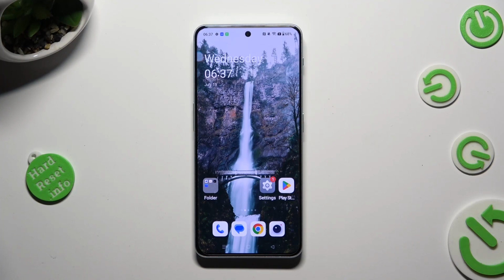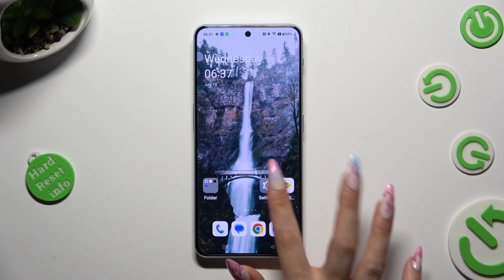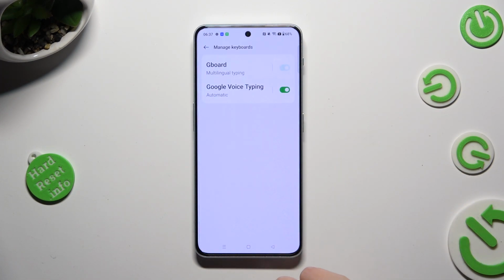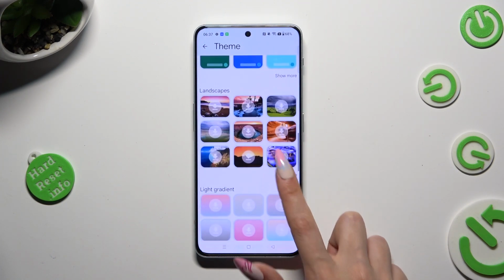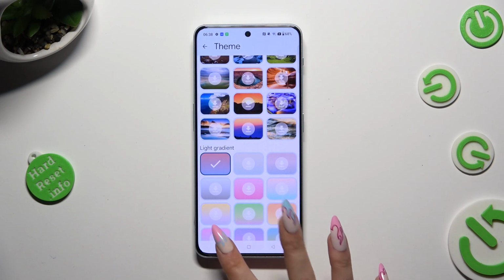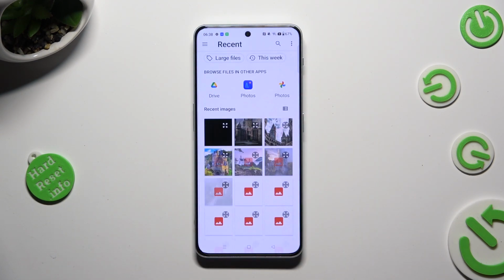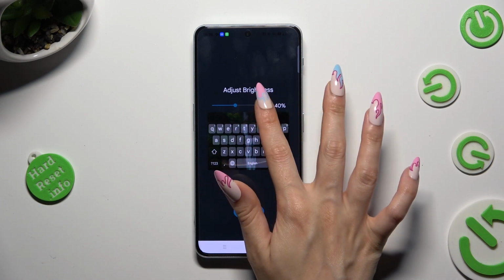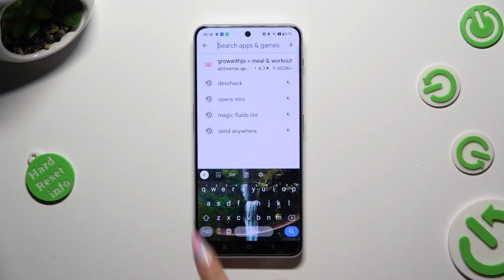How to Customize the Keyboard Theme on a OnePlus Nord 3 - Setting a Custom Gboard Design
Ready to make your typing experience on the OnePlus Nord 3 even more exciting? In this video, we'll walk you through the step-by-step process of changing and personalizing the design, theme, and look of your Gboard keyboard! From selecting vibrant themes to customizing key shapes and colors, you'll have full control over how your keyboard appears. Whether you want a sleek and minimalistic keyboard or a colorful and expressive one, we've got you covered! Unlock the full potential of your OnePlus Nord 3 keyboard and type in style. Watch now and discover the endless customization options for your Gboard keyboard!

How to set a custom keyboard background on a OnePlus Nord 3? How to change the keyboard color scheme on a OnePlus Nord 3? How to personalize the keyboard appearance on a OnePlus Nord 3? How to upload a keyboard background from the gallery on a OnePlus Nord 3?